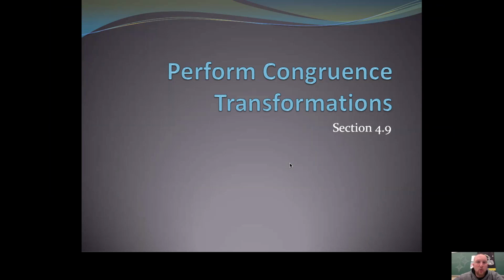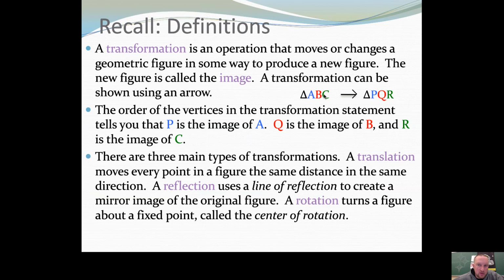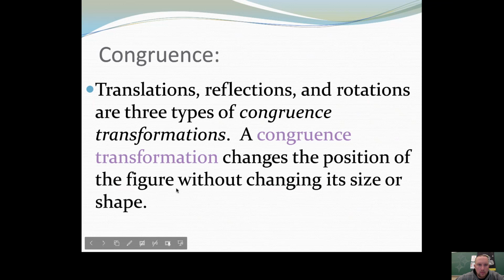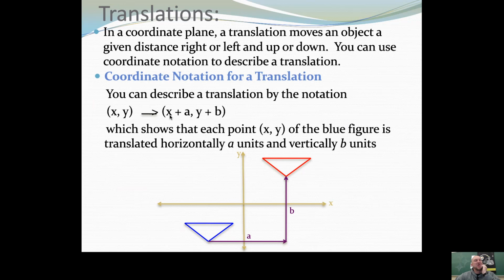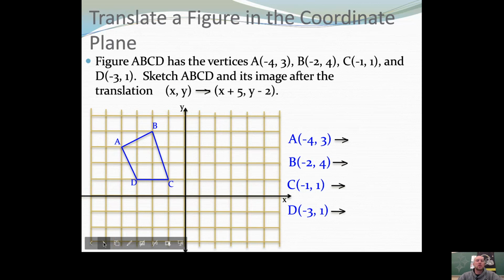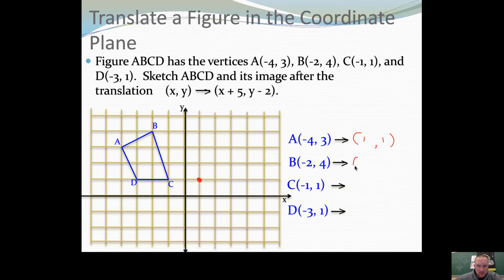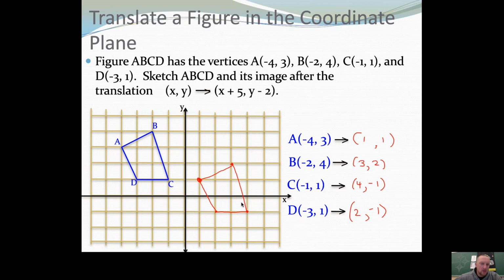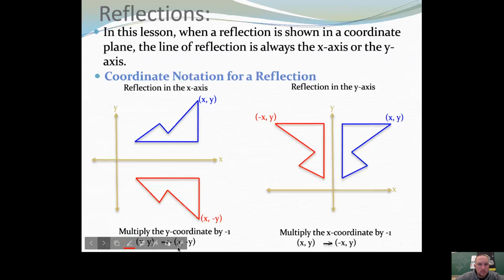HG4.9.1 Perform Congruence Transformations